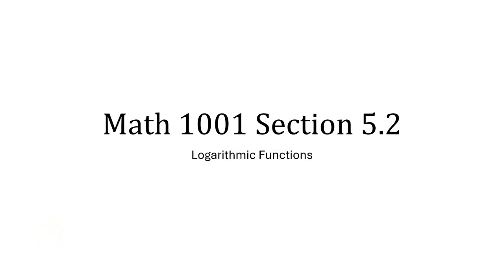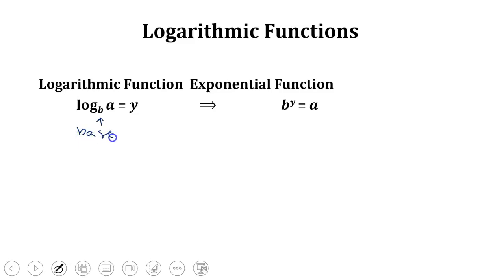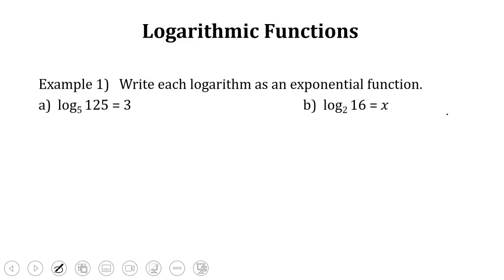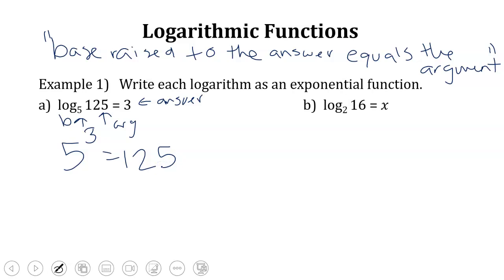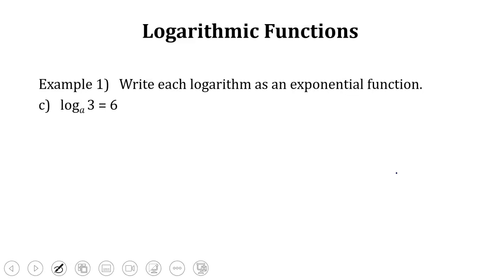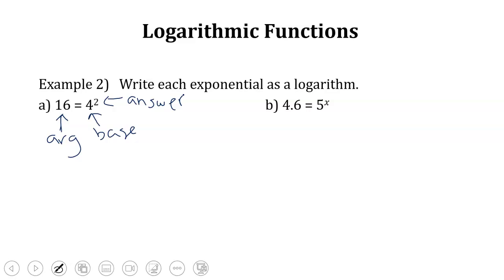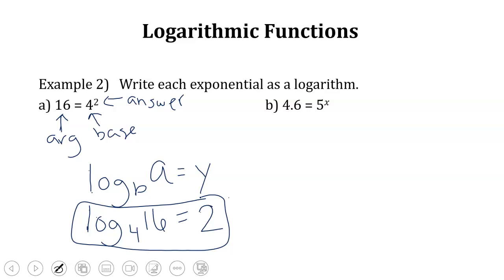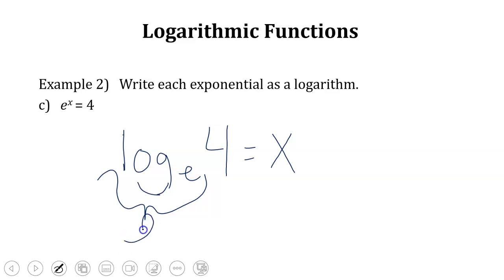Introduction to Logarithms | Log Rules & Evaluating | Applied Algebra 5.2 Problems 1 & 2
Logarithms are the inverse of exponential functions — and this video introduces them with problems 1 and 2. We cover how to evaluate logarithms, convert between exponential and logarithmic form, and apply basic log rules. Perfect for algebra students encountering logs for the first time. Logarithms show up in advanced algebra, precalculus, calculus, and many STEM fields. A strong introduction here makes the more advanced topics much easier.